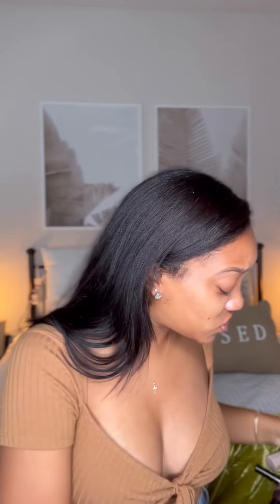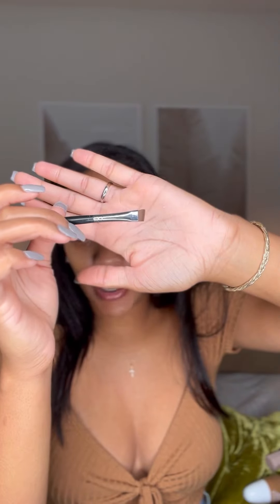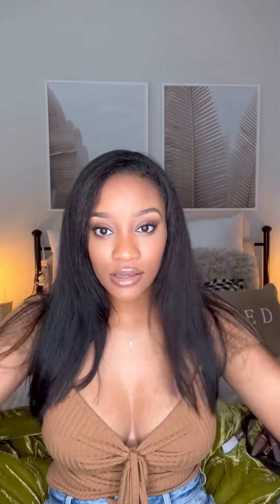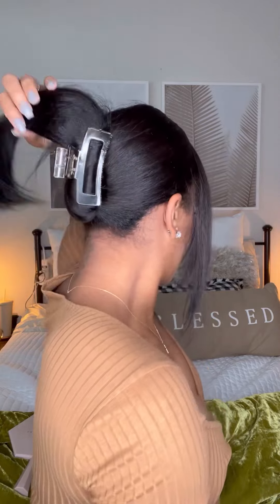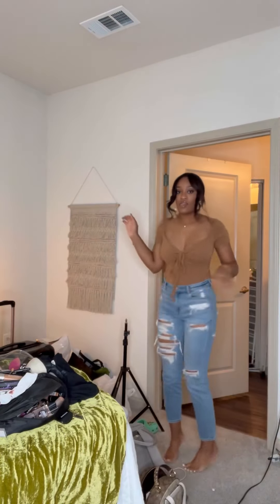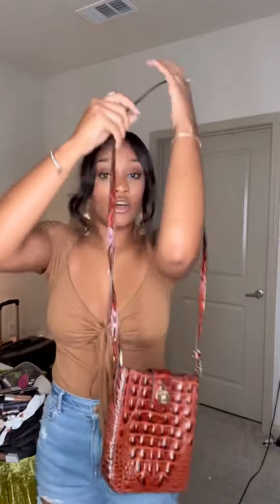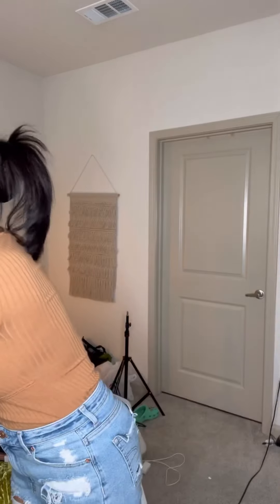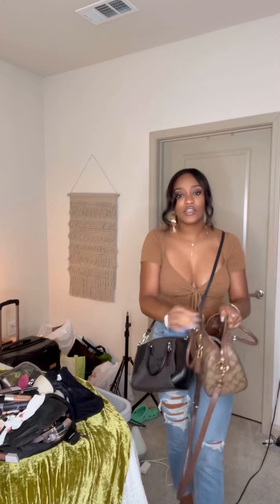GRWM for brunch 🤎